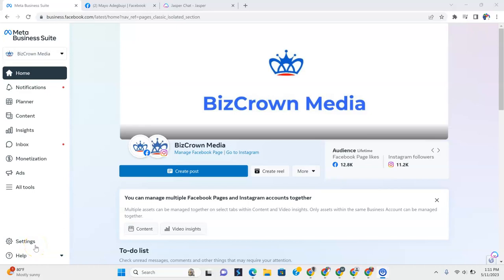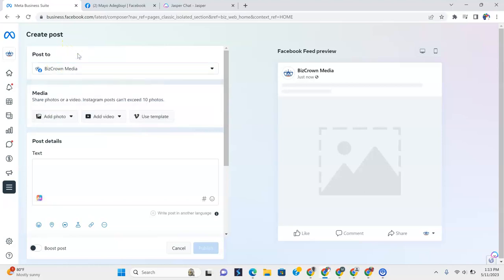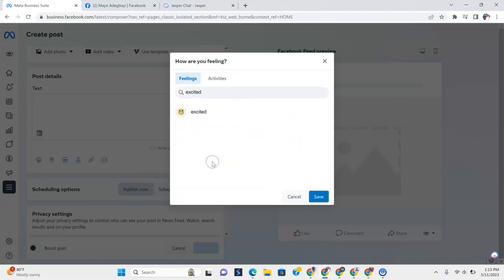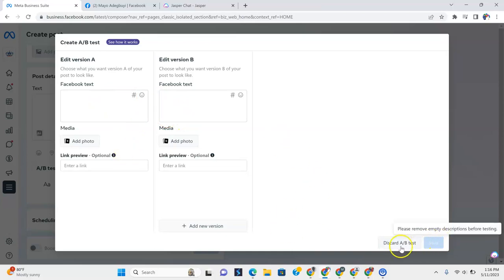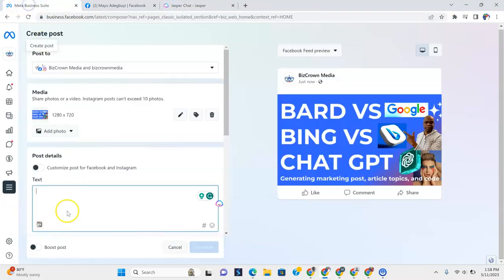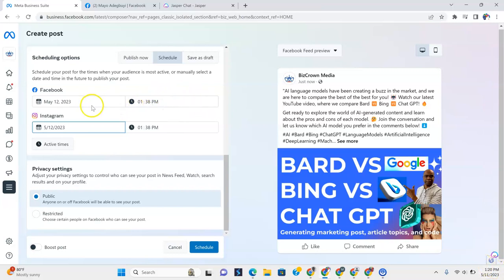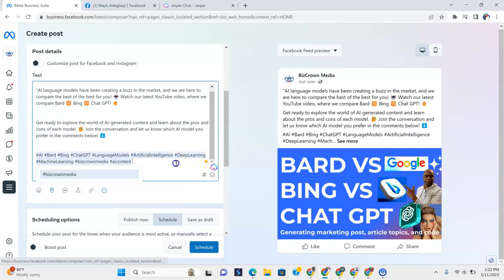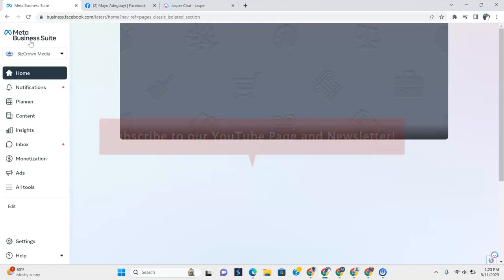Create post in Meta Business Suite for Facebook and Instagram with these STEPS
Are you ready to create posts in Meta Business Suite? Learn how with this easy-to-follow tutorial! In just a few steps, you'll be able to optimize your Facebook and Instagram content for maximum exposure. Find out how to easily create posts in the Meta Business Suite and get better results right away!